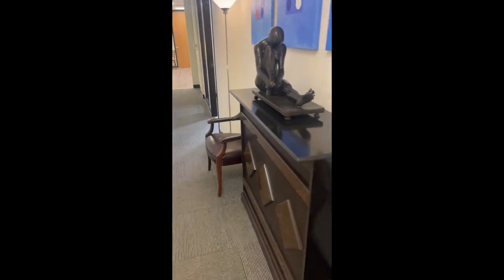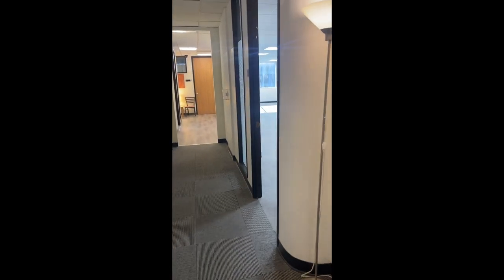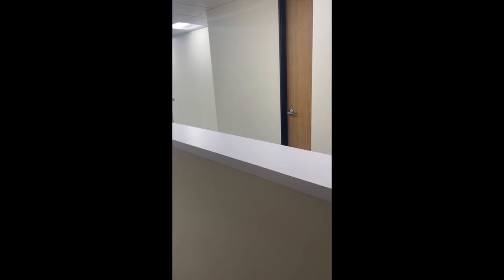Suite 479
SUite 479 by itself is 1,138rsf and together with a neighbor Suite 444 of 176rsf with a sink with hot and cold water = 1,138rsf
Call Harold Reyes for more information (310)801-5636
Land of the Free, L.P.